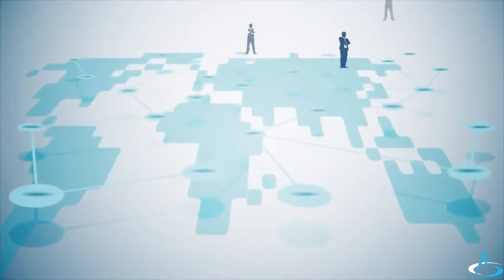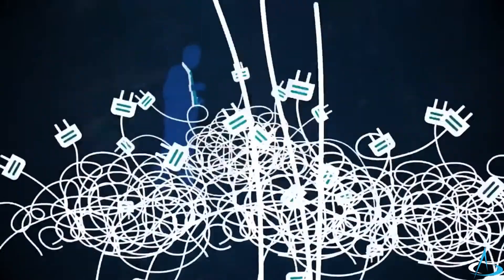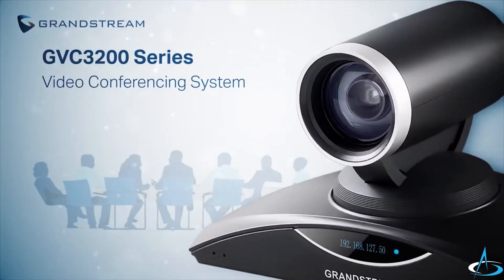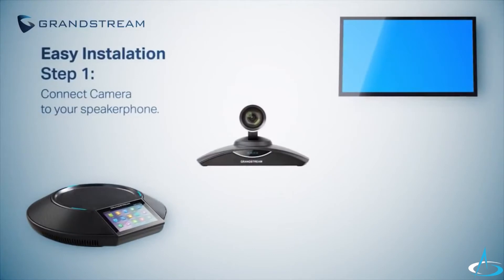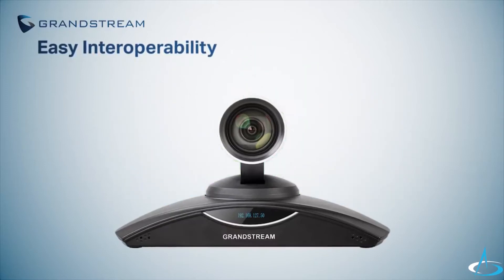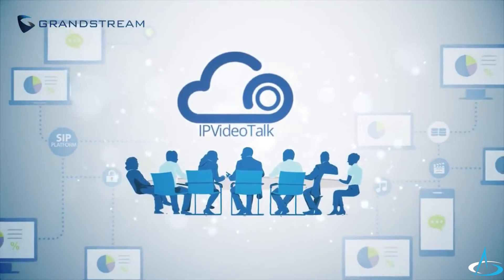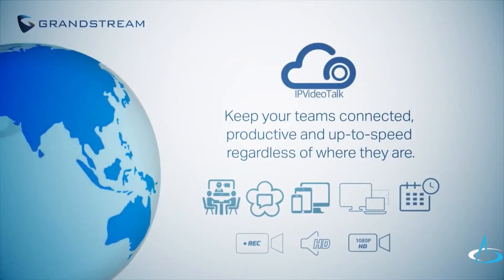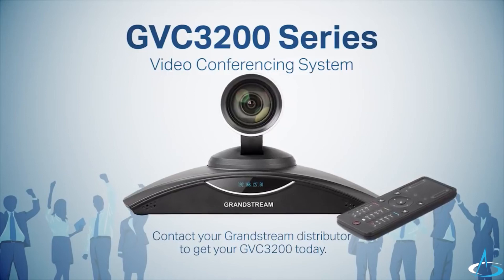Grandstream GVC3200 Video Conferencing Solutions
- The Grandstream GVC3200 Video Conferencing System is a feature rich video conference solution which is well-suited for all business sizes.

- Includes Grandstream Networks GAC2500 Android Enterprise Conference Speaker Phone

a- AndroidTM 4.4 based, with native support for SIP, SkypeTM, Microsoft Lync, Google Hangouts, etc

- Embedded MCU with up to 4-way 1080p conference and remote screen viewing

- Advanced, remotely controllable PTZ camera with wide angle lens and 12x optical zoom

- Interoperable with Cisco, Polycom, and Huawei systems using BFCP and TIP

- Gigabit network port, integrated dual-band WiFi, Bluetooth and Miracast

- Bluetooth based multi-touch remote controller

- 3 HDMI output ports, 1VGA/HDMI input port, USB and Sd

- Support advanced video and wideband audio codec such as H.264 High Profile and Opus/G.722

Buy online ITShopp.com